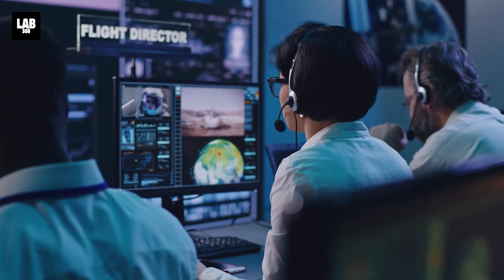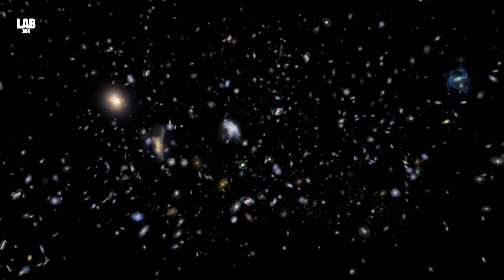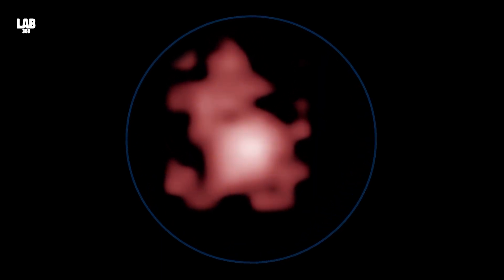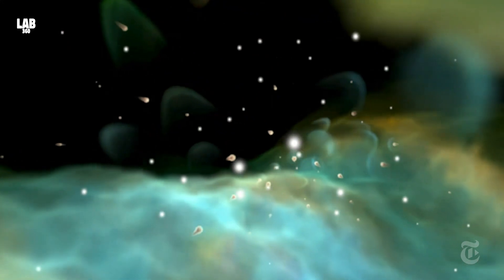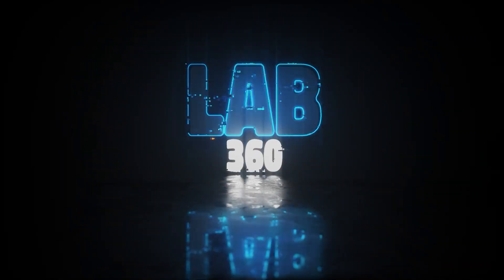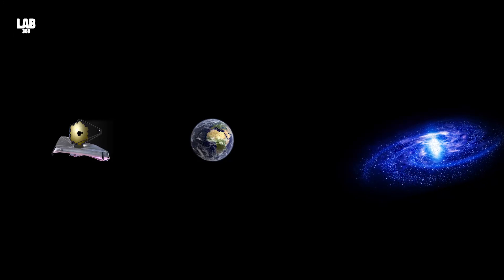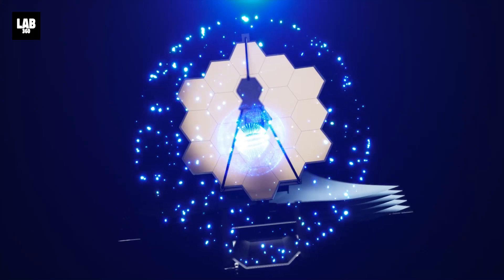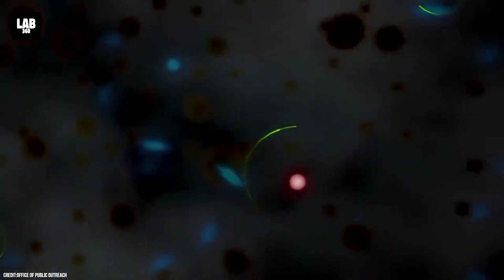Another Blow to Big Bang! James Webb Has Just Captured a Structure that Should Not Exist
Scientists led an investigation into galaxies that existed only a few million years after the Big Bang. Our models show that only by one billion years after the big bang, did the fog clear and the universe became transparent, a process known as reionization. So, during the Epoch of Reionization, star formation was thought to be impossible, let alone galaxies. But boy did Webb prove us wrong. Another Blow to Big Bang! James Webb Has Just Captured a Structure that Should Not Exist